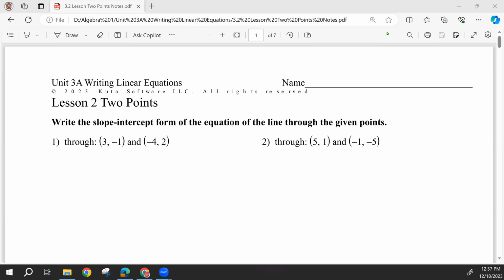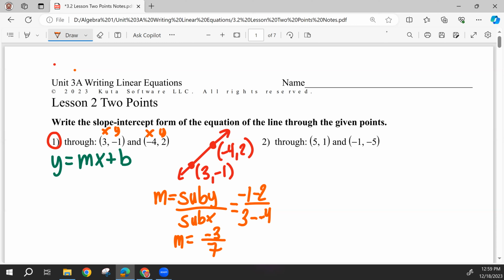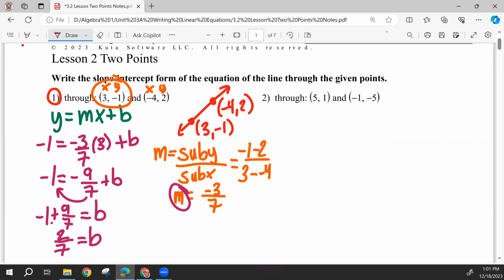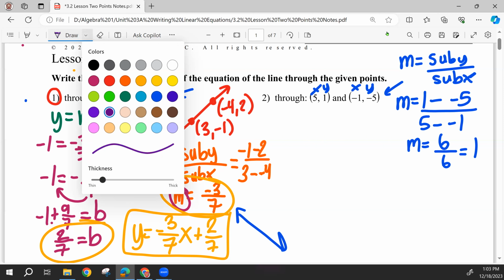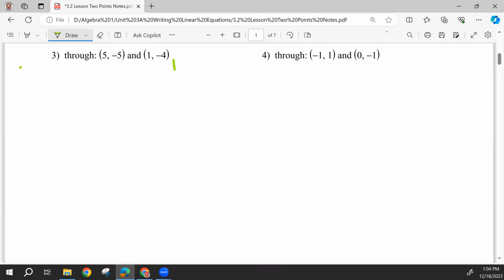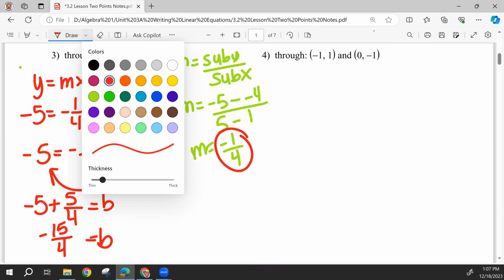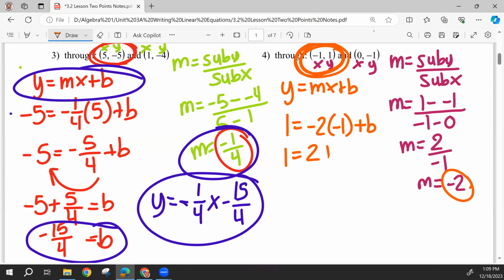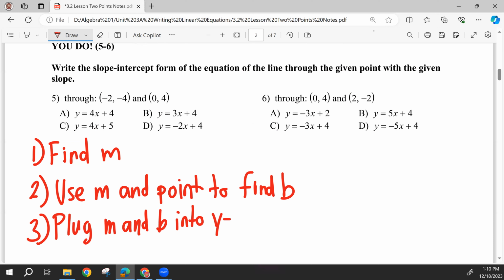3 2 Lesson Two Points